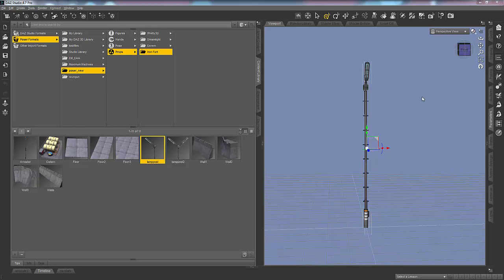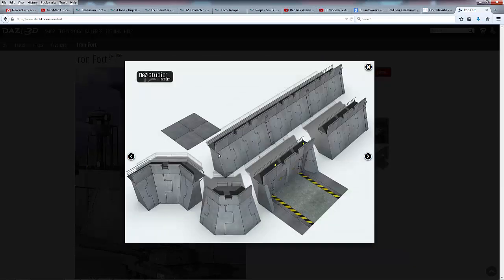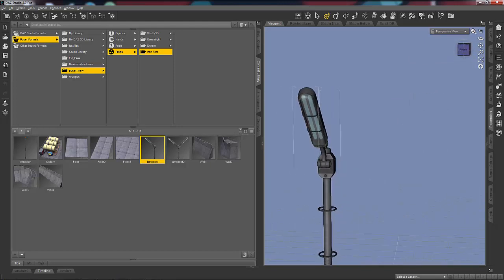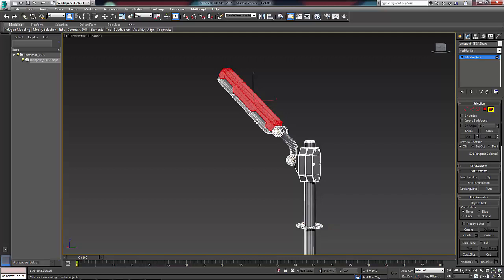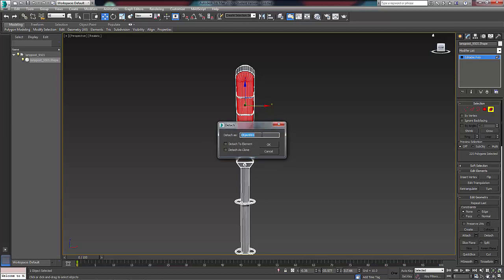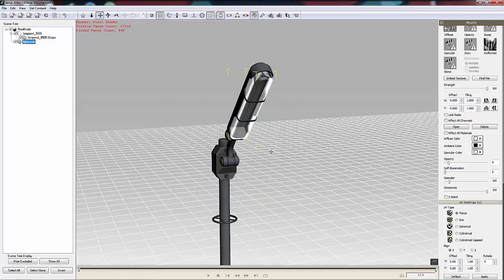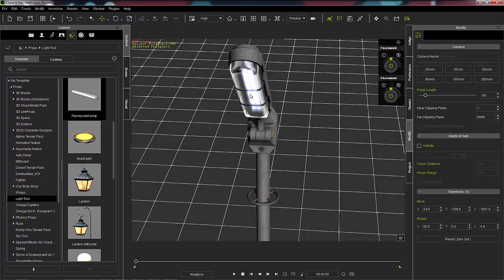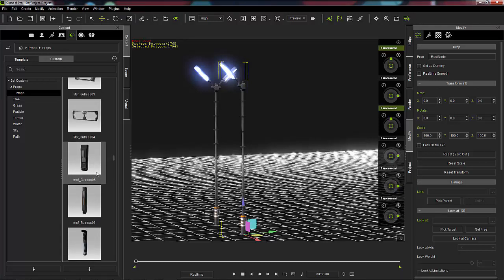Making it light up tut Daz studio prop to Iclone 6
How to brighten dem daz props in iclone_6.